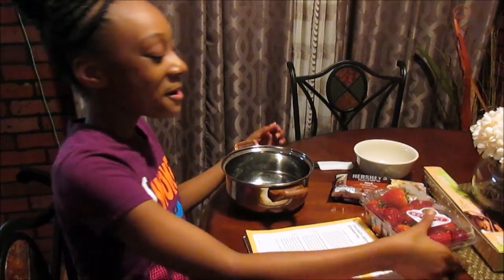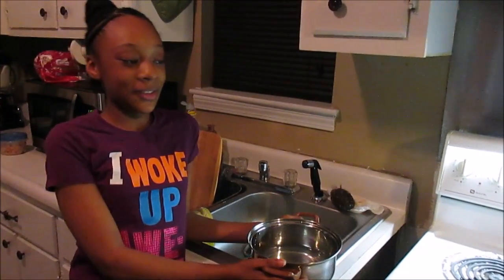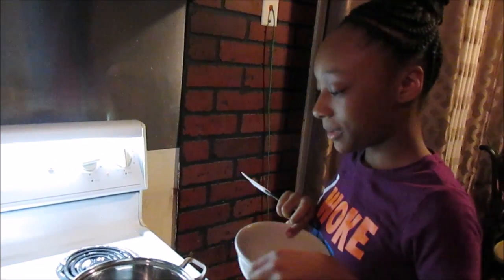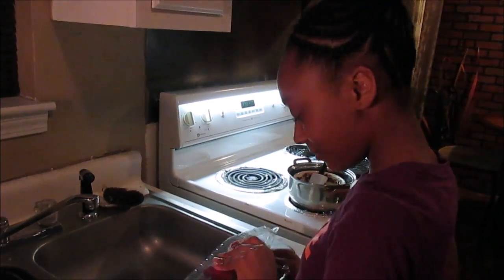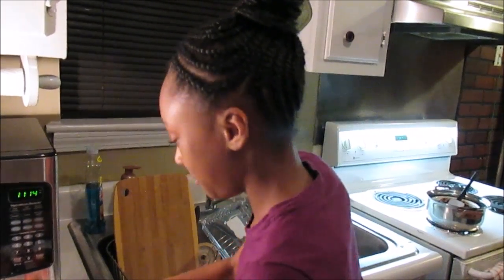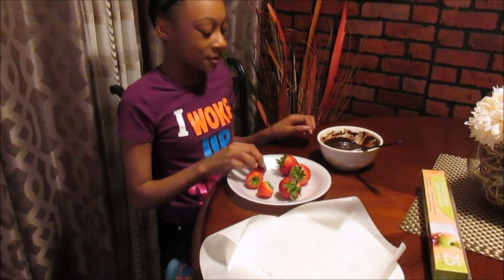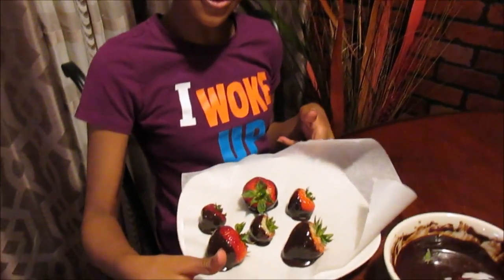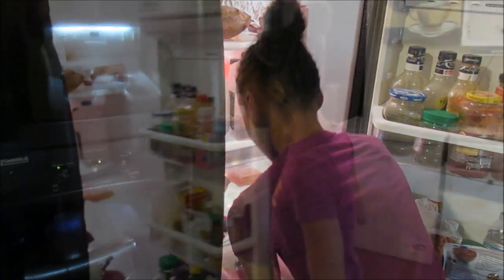Cooking With Jamya "Making Easy Sweet Chocolate Dipped Strawberries" ...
Hello every one enjoy today's vlog Welcome to all my new babies !!